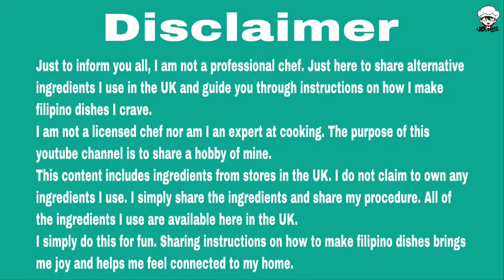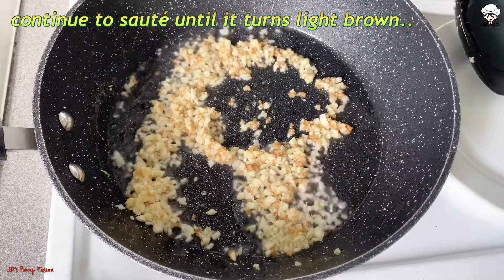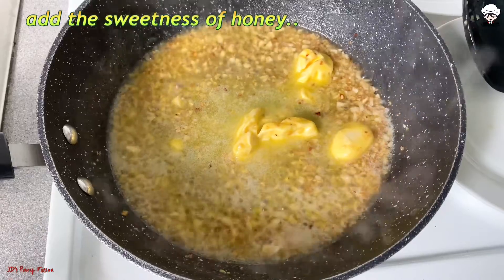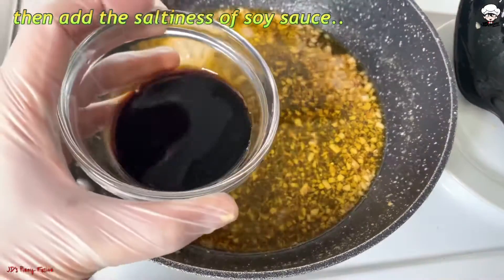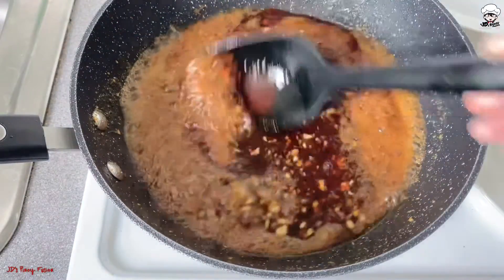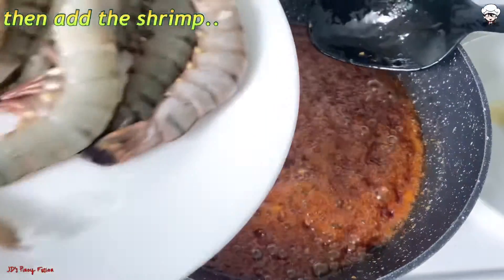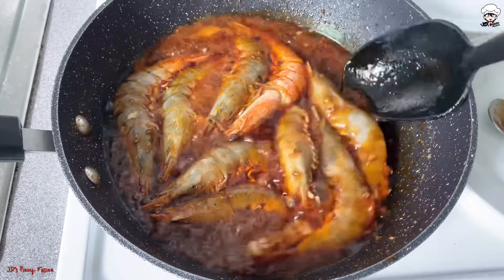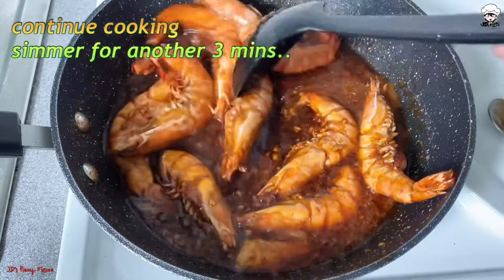Garlic Buttered Shrimp w/Sriracha || Gawin Ito sa Hipon Butas ang Rice Cooker || Super Sarap 😋😋😋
Ingredients

300 g - Shrimp
1 1/2  - heads garlic (chopped)
200 g - butter
2 tbs - soy sauce
5 tbs - honey
1/2 tsp - salt
1/2 tsp - ground black pepper
4 tbs - Sriracha Hot Chilli Sauce

** You can get the Sriracha Hot sauce in
- Asda
- Emmanuel Asian Store
- Fortune Supermarket

Procedure of how to cook, please watch and follow the video 😊